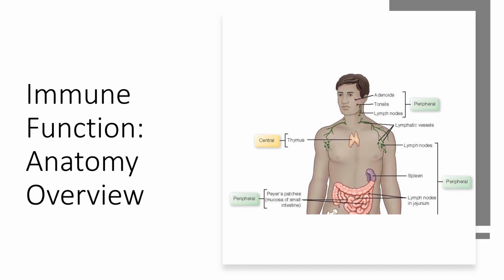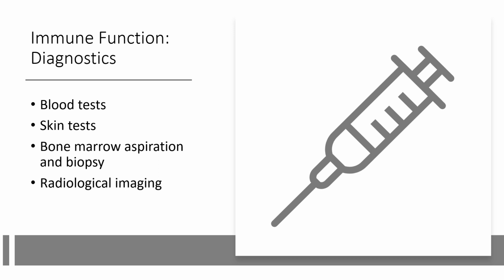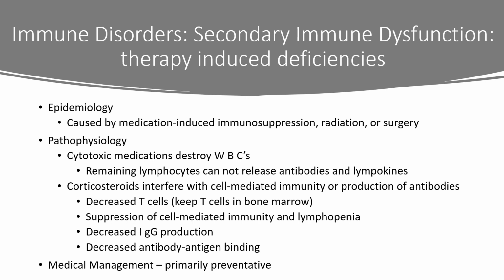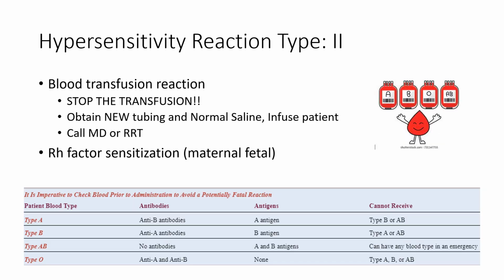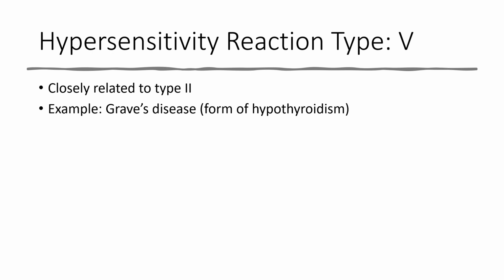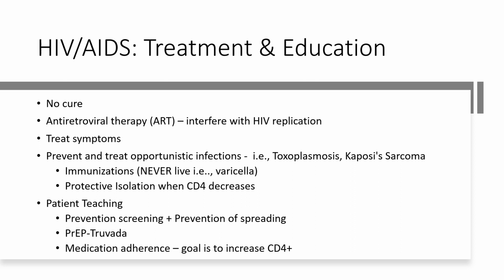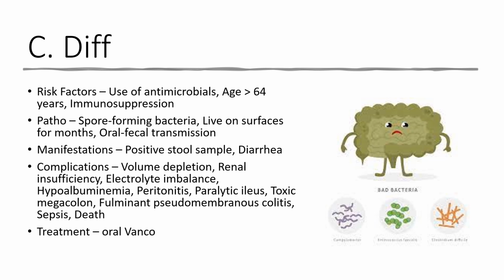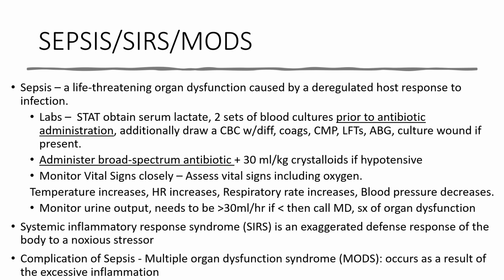Module 4 PPT